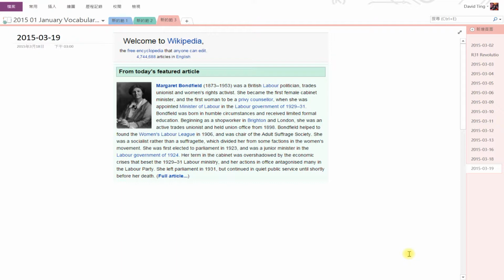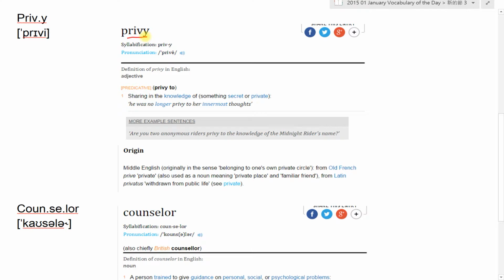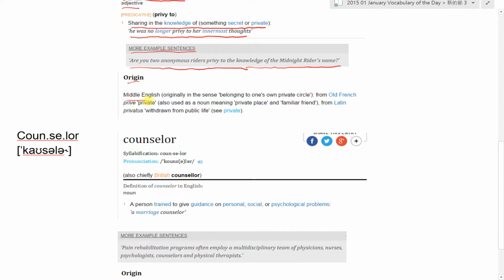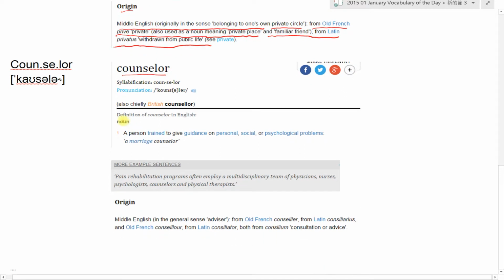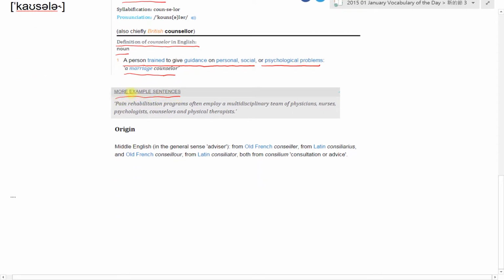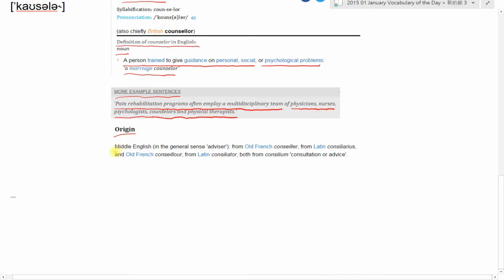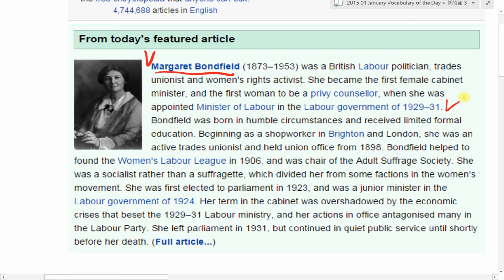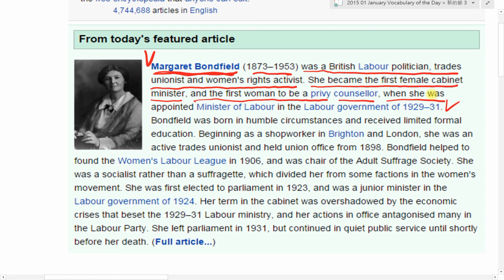Spelling Bee : Privy Counselor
Spelling Bee 比賽規則 : 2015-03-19 今天介紹的單字是 , Privy Counselor ，同學、朋友們，你知道該怎麼查字典中的發音方式嗎? 該怎麼判斷該如何發音，查字典有什麼訣竅嗎? 讓 丁宗同 老師教你該如何使用字典中的發音規則，如: 音節、音標、自然發音、字根規則來記住單字 ~!